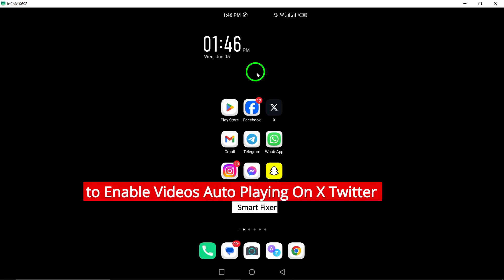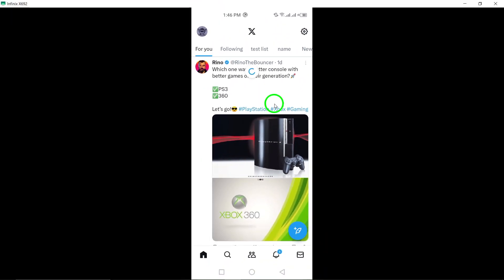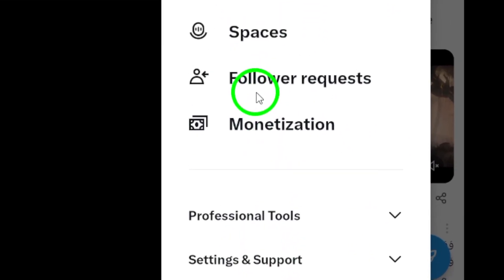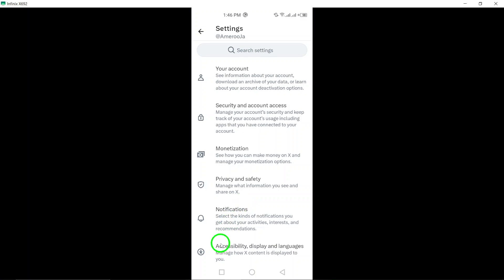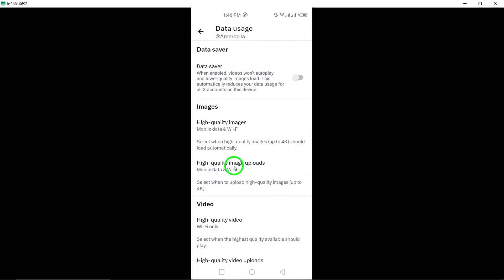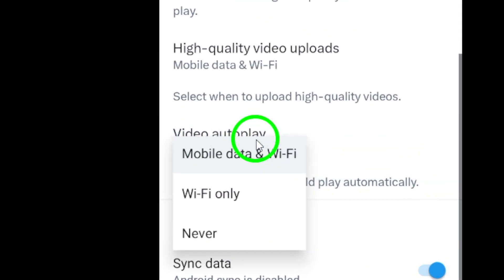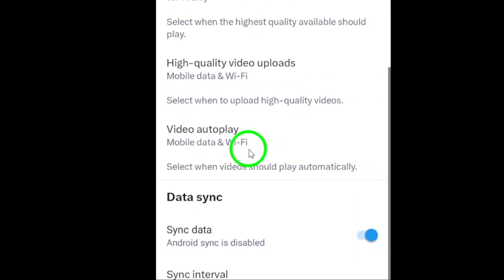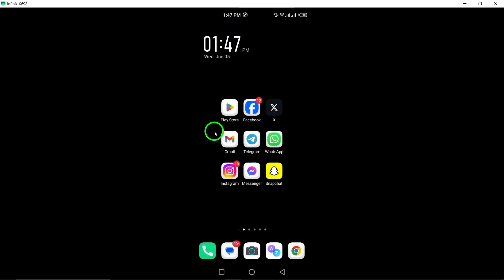How to Enable Videos Auto-Playing On X (Twitter) (Updated)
Learn how to enable videos auto-playing on X (Twitter) with these steps:

1- Open the Twitter app on your Android device.
2- Tap on your profile picture at the top of the screen to access the sidebar menu.
3- Tap ‘Settings and Support’ then Select ‘Settings and privacy’.
4- Tap on ‘Accessibility.
5- Tap ‘Data usage’.
6- Under Videos tap Video-autoplay.
7- Select "Wi-Fi only" or "Mobile data & Wi-Fi.

Discover the updated method to customize your video auto-play settings on X (Twitter). TwitterTips, VideoAutoPlay, SocialMedia.